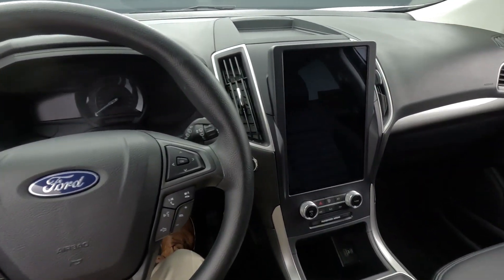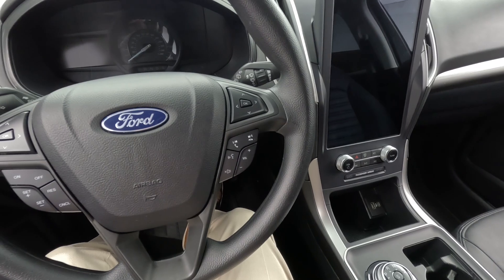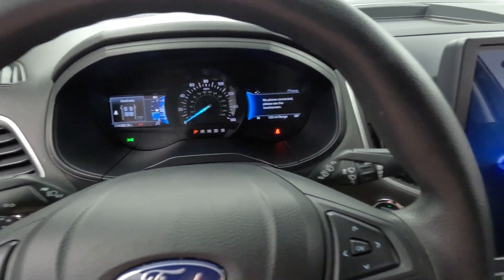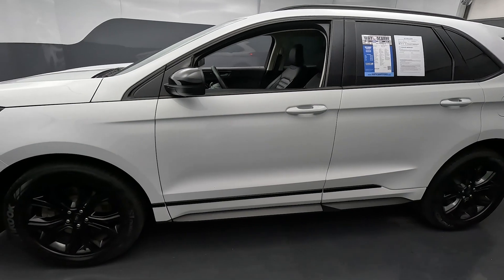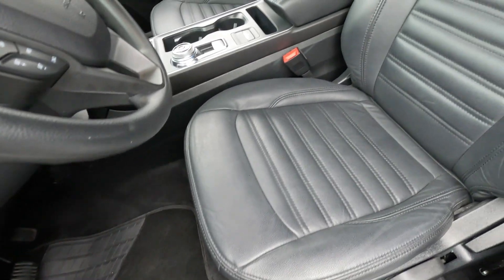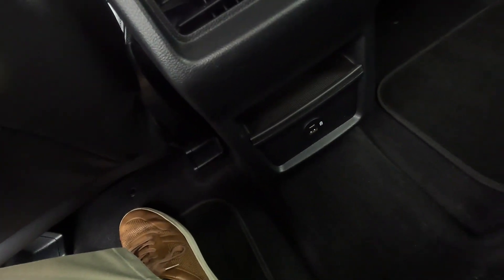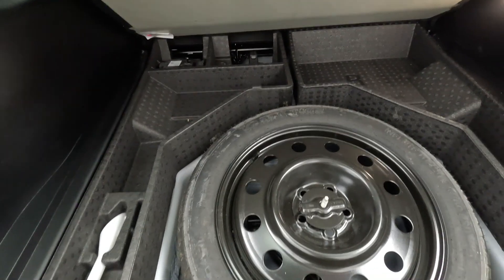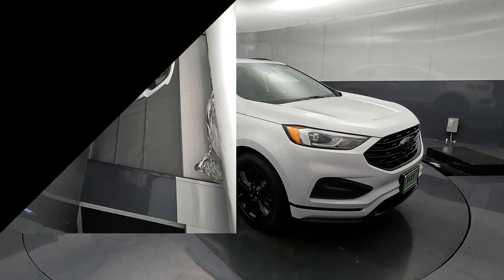2022 Ford Edge SE with Black Appearance Package Walk Around and Info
For 2022 All-Wheel Drive became standard on the Edge, great for the wet slippery weather we have here in the Pacific Northwest. A powerful turbo charged engine pumps out 250-hp for excellent performance yet is still very fuel efficient getting up to 28-mpg on the highway. A new vertical infotainment screen was recently added as well, great for accessing apps, climate features and vehicle settings. The Edge is a midsize crossover that fits nicely between the smaller Escape and larger Explorer. This example is in exceptionally clean condition inside and out and features the Black Appearance Package giving it a little more aggressive exterior styling!

Way Scarff Ford Isuzu in Auburn is your Washington Ford Dealer, serving Federal Way, Tacoma, Kent, Covington, Sumner, Seattle, Auburn and more!
Family and Locally Owned since 1922!

Come experience the Way Scarff Way!

Address: 501 Auburn Way N, Auburn, WA 98002